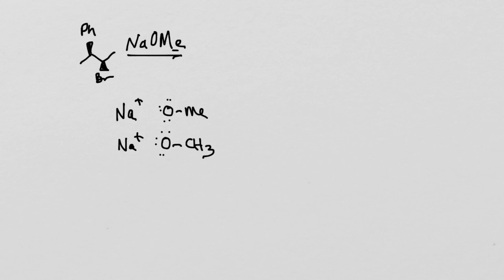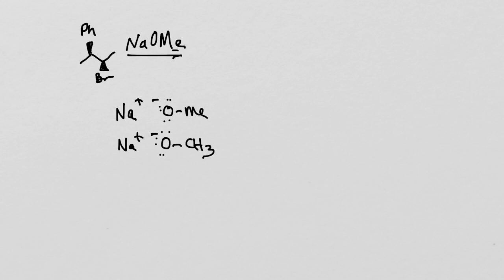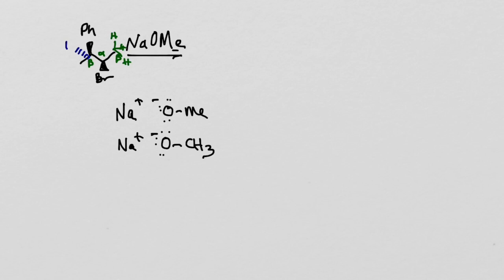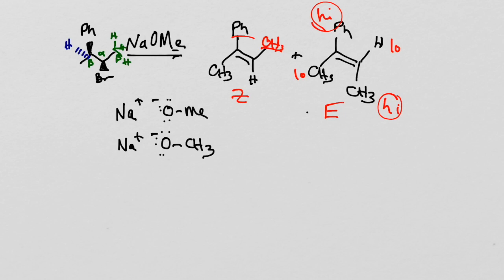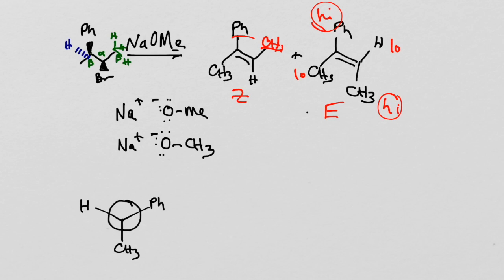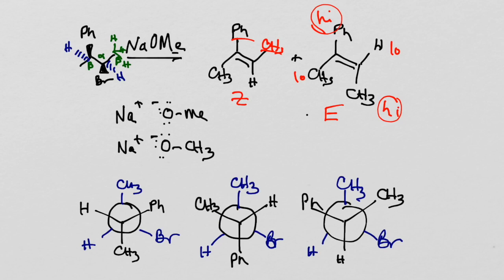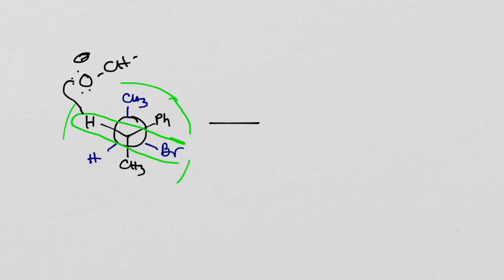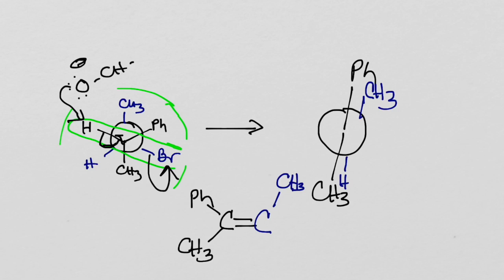E2 with Newman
11/6/18 Chem 211